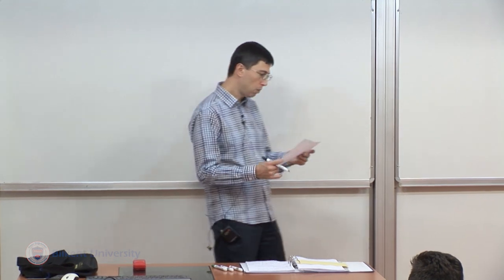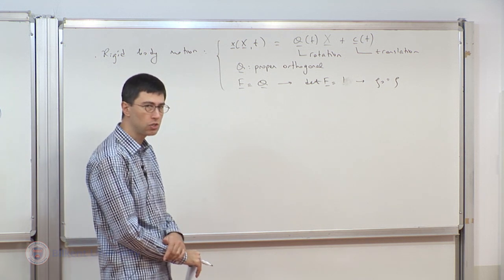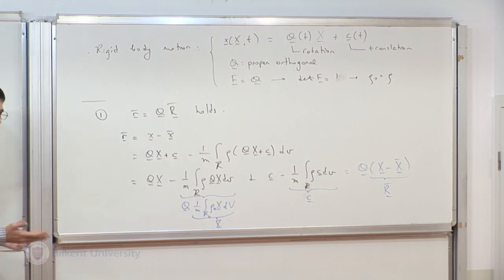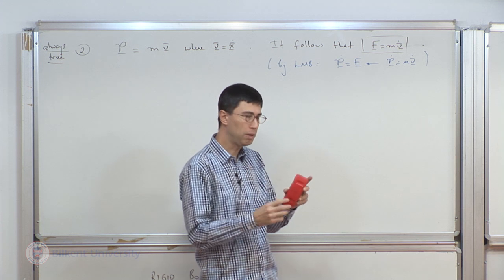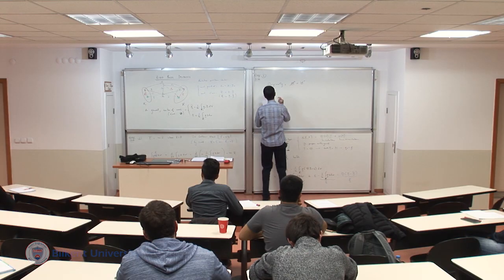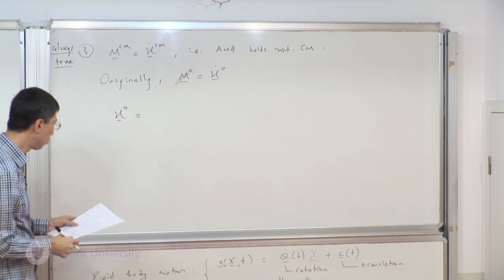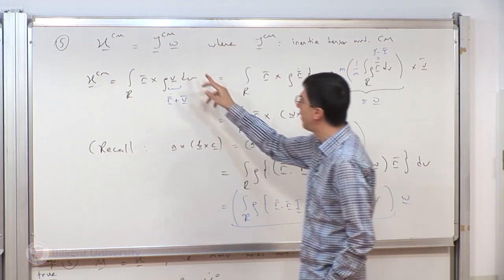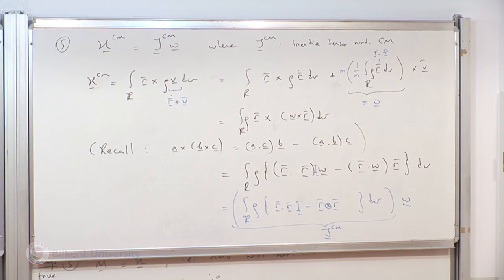Continuum Mechanics - Lecture 15 (ME 550)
Lecture 15:  Rigid Body Dynamics I
Bilkent University